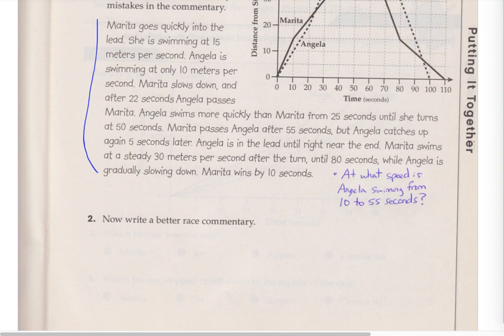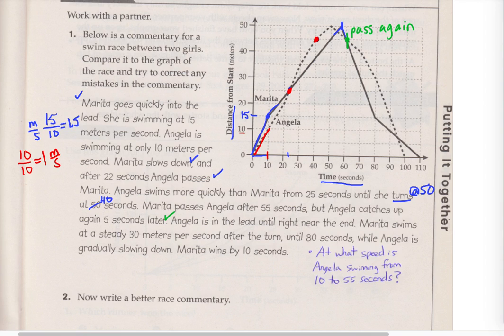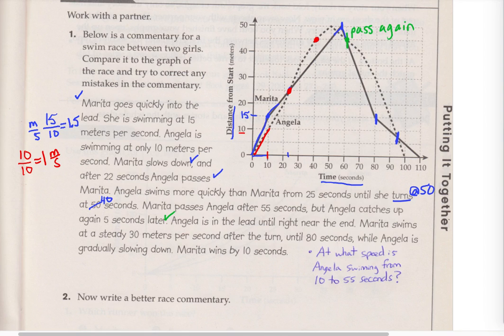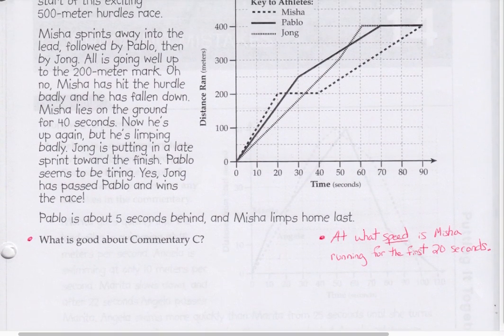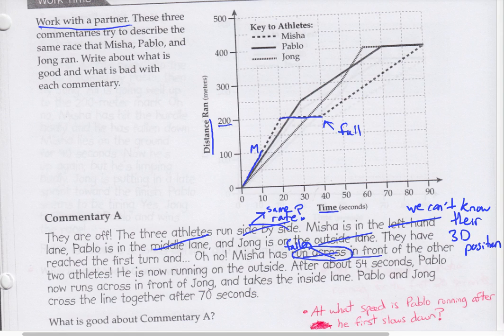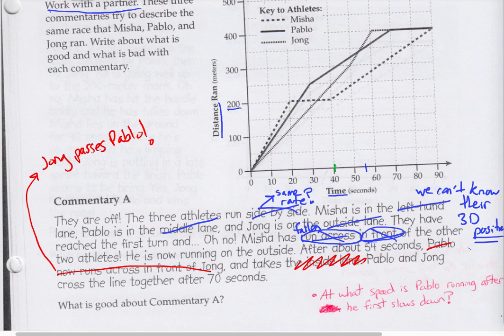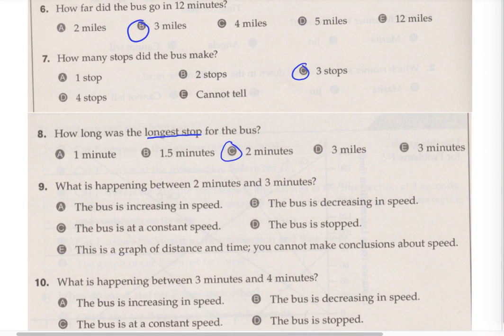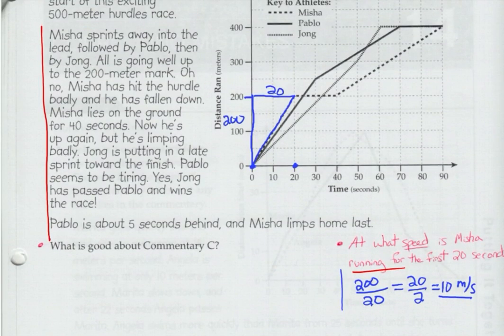Algebra 1 Situation Graphs 2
Algebra 1 continued lesson on interpreting graphs. This lesson emphasizes graphs with distance vs. time.